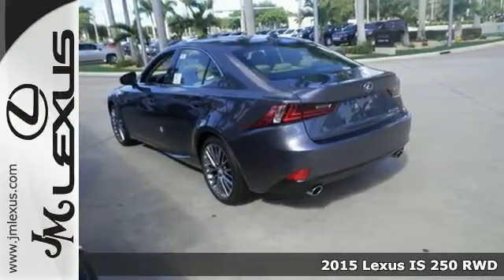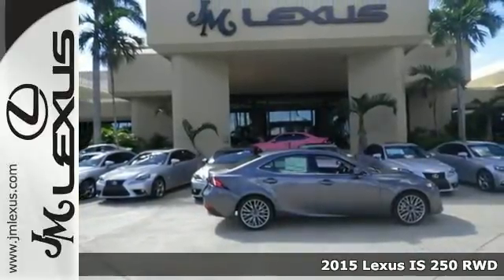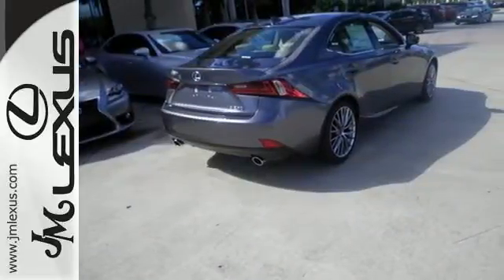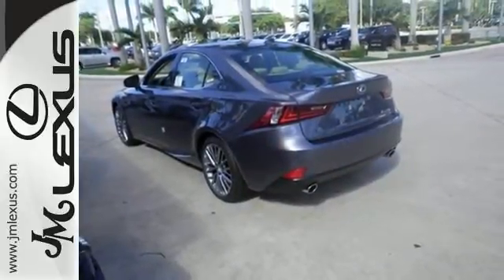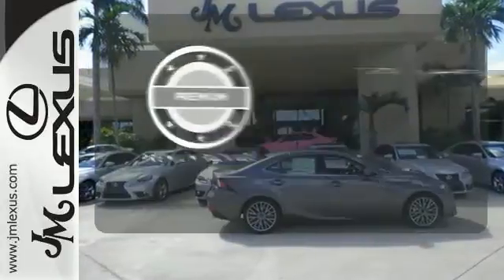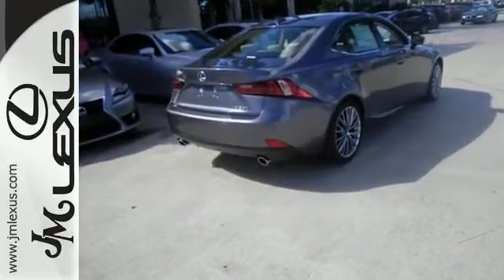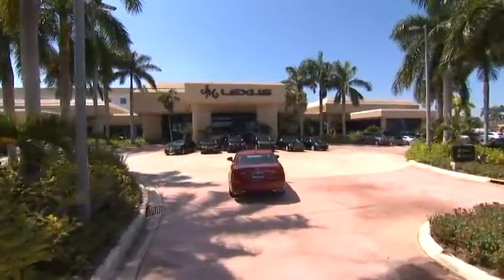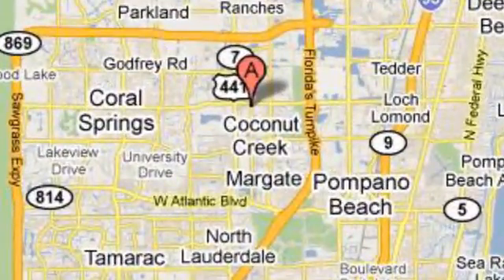New 2015 Lexus IS 250 RWD Margate FL Ft-Lauderdale, FL #52141 - SOLD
Year: 2015
Make: Lexus
Model: IS 250 RWD
Trim: 4DR AUTO TRANS
Engine: 2.5L V6
Transmission: Automatic 6-Speed
Color: Nebula Gray Pearl
Interior: Parchment NuLuxe Illustrious Piano Black Trim
Stock #: 52141
VIN: JTHBF1D25F5054445
You are currently viewing a new 2015 Lexus IS 250 RWD with JM Lexus the #1 Volume Lexus Dealer since 1992! Thank you for your interest. We look forward to working with you. Stock #: 52141 Exterior: Nebula Gray Pearl Interior: Parchment NuLuxe Illustrious Piano Black Trim Trim: 4DR AUTO TRANS JM Lexus 5350 West Sample Rd Margate FL 33073

Address:
5350 W Sample Rd